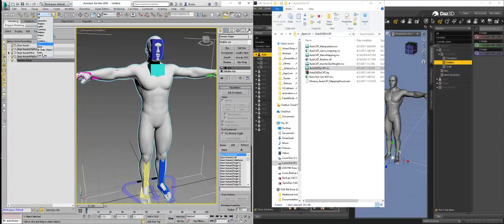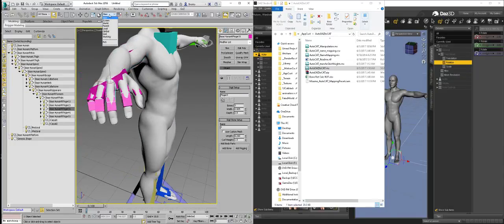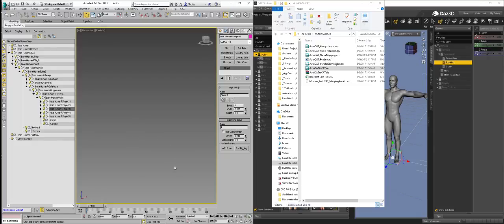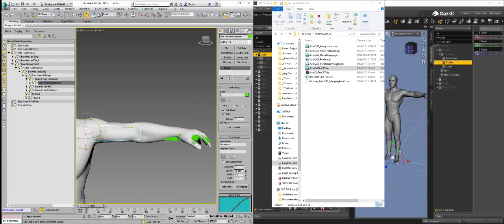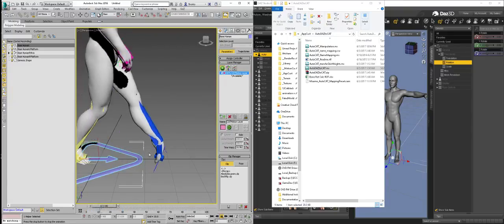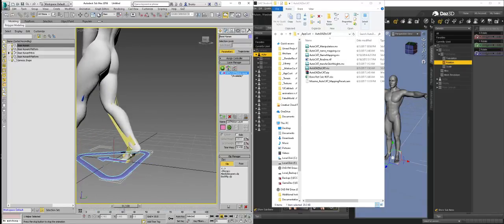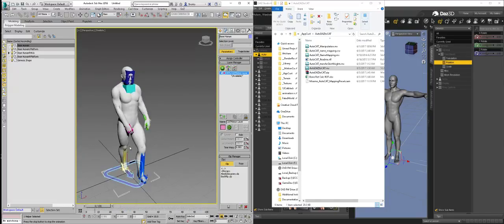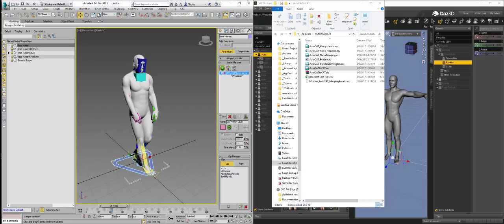Auto Daz to 3DSMax CAT: Mixamo Script mod